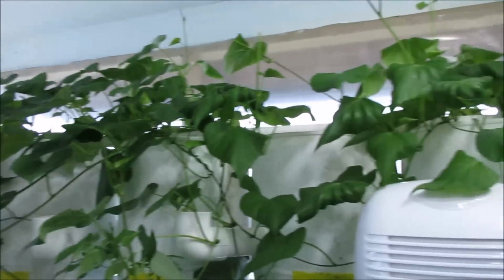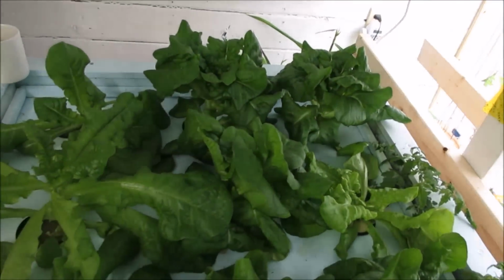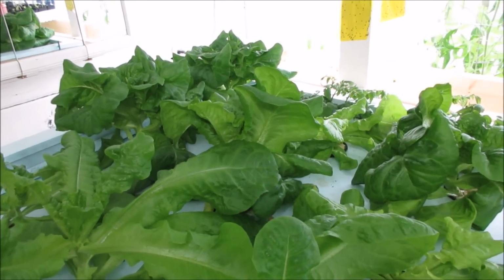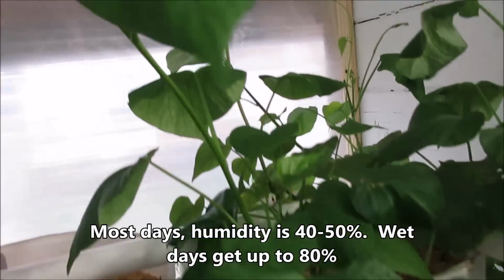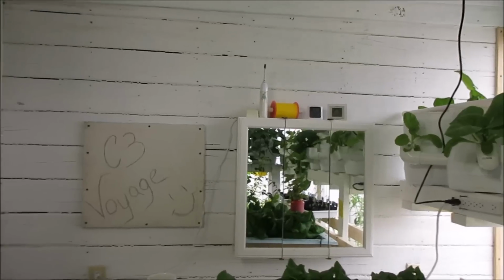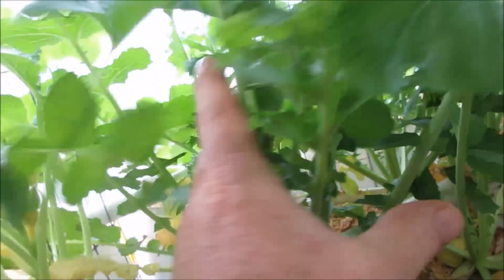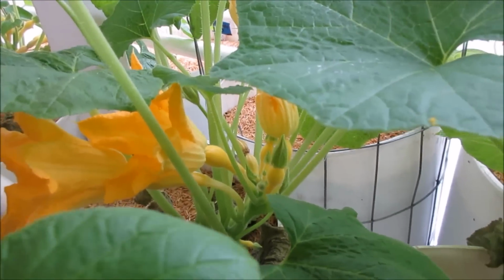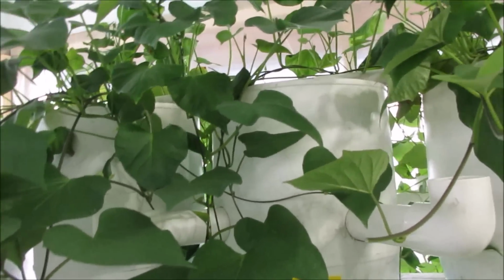My Winter Hydroponic Greenhouse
Boy, she looks different today doesn't she?  Most things are doing well and close to plan.  The floating raft takes up too much space and I'm going to get rid of it for another option by next winter.  I do enjoy how it's working, but again, it's too tight in the little greenhouse.  The next generation squash of mine is rocking!  I love how consistent and productive it appears to be!  I should have my first harvest of beans within a week.  Yummm.  Got little green cherry tomatoes all over the place.  Cucumbers should start getting bigger being parthenocarpic.  There you go.  Hope you enjoy the video.

Thank you so much for stopping in! _______________________________________